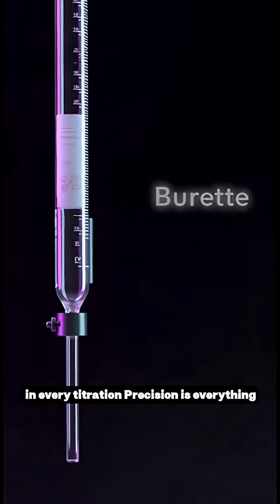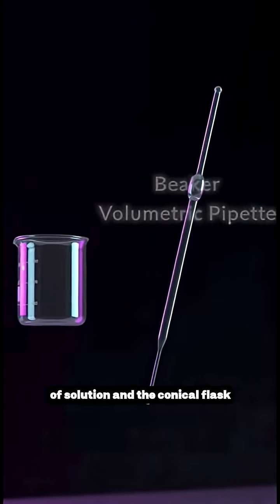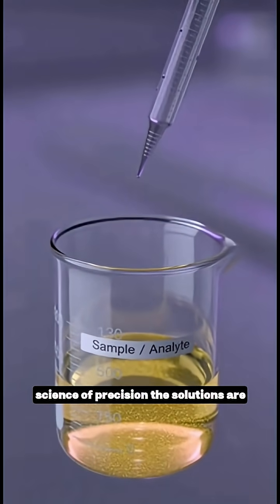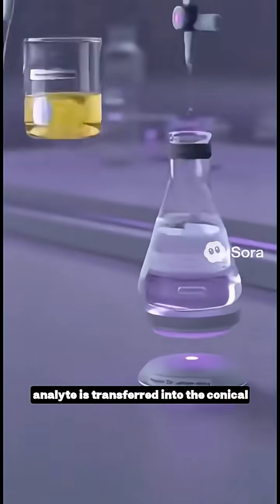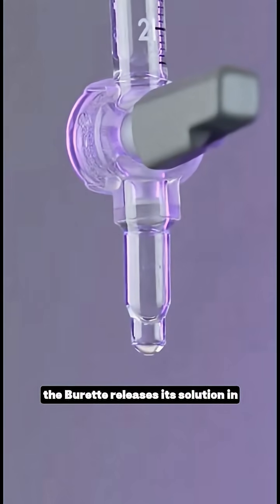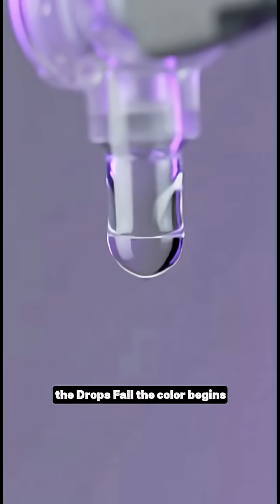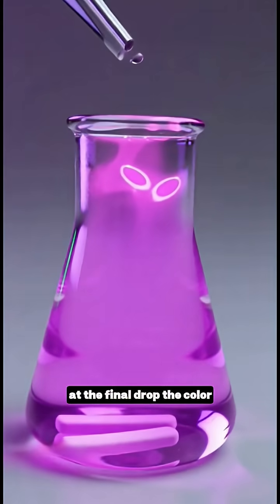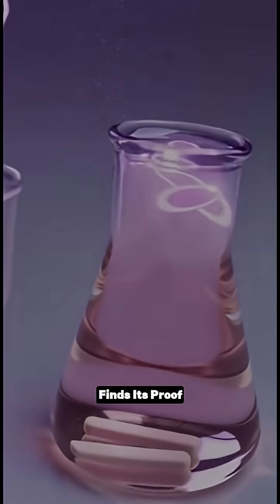The Art of Titration — When Chemistry Balances Itself | TheraAtlas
In the silent rhythm of the lab, precision becomes art.
Watch the titration process unfold — from the setup of beakers, burettes, and flasks to the drop-by-drop color shift that marks chemical equilibrium.
No operators. Just pure chemistry in motion.
Visualized through the TheraAtlas cinematic lens — levitating instruments, vibrant indicators, and reactions captured in surreal clarity.

🎓 TheraAtlas — where science meets cinematic precision.